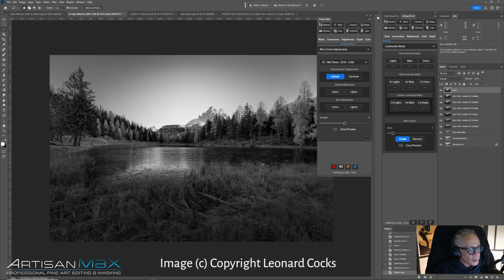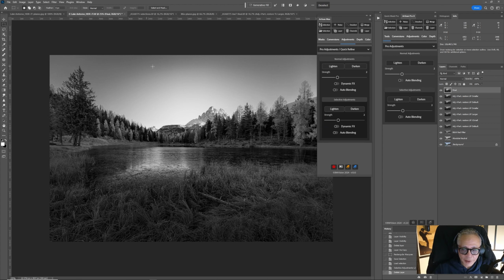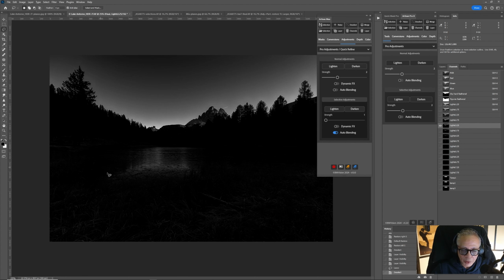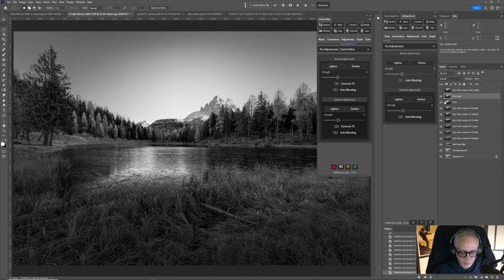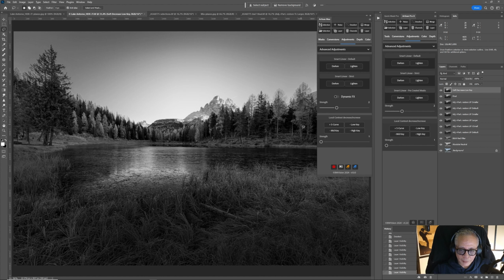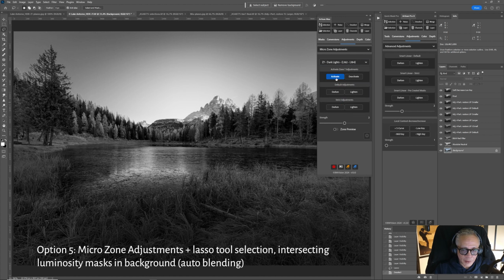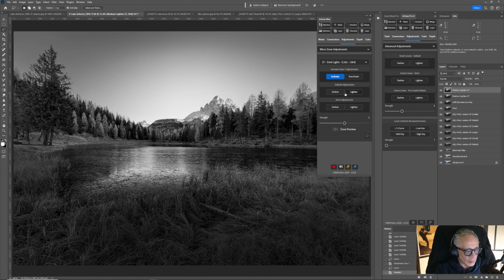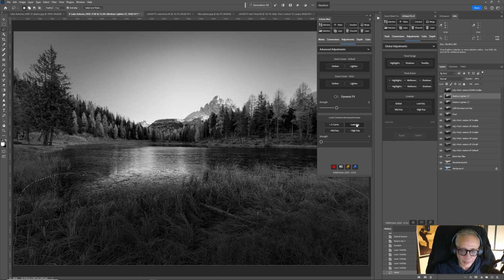Artisan Max and Pro for PS - Superior and smoothly blending Local adjustments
This video demonstrates the Local Adjustment features, some of the most important features in the Artisan plugins, that should also be an indispensable tool in any B&W and processing tool-kit for artists and crafts(wo)men. Unfortunately, good local adjustment features that blend fast and smoothly with the adjacent areas are difficult, if not impossible, to find in other software. It is heavily underrated in my opinion. I made it the most important feature in the plugins.

The video gives an overview of the various Local Adjustments vs Global Adjustments features, how to use them, and when to use them with recommendations. All demonstrated features are available in the new Artisan Max plugin for Photoshop and in the Artisan Pro plugin.
The Artisan Max plugin is only available as a subscription via the Adobe store. Artisan Max has all the features from the Artisan Pro and Quick Mask Pro plugins combined but also has 2 new features that aren’t in the separate plugins: Dynamic FX and an additional luminosity mask feature. This is described in another recent video.

Links to some Artisan videos in which I evaluate luminosity masks for intersection (check the timestamps):

Time stamps + chapters
0:00:00 Introduction Local vs Global Adjustments
0:01:26 Planes in Landscapes vs Architecture to determine recommended local adjustments
0:03:35 Option 1 Linear planes: Local Adjustments with  Pro Adjustments: Rectangle + Restore + Auto blend off
0:05:00 Option 2 Amorphous planes: Local Adjustment with Pro Adjustments: Lasso tool + Auto blend on - No restore
0:06:13 Option 1 and 2 now with luminosity masks intersected for even more control
0:10:48 Option 3 Advanced Adjustments + lasso tool (auto blending always on)
0:12:15 Option 4 Local contrast adjustments + lasso tool (auto blending always on)
0:14:54 Option 5 Micro Zone Adjustments + Lasso tool (intersects luminosity masks automatically + auto blend)
0:18:04 Summary and overview of all local adjustment types + recommendations
0:20:02 Final tip: Using Global adjustment features with restore for local adjustments